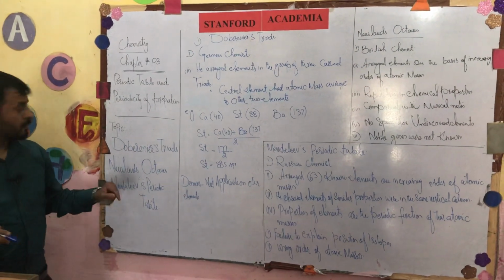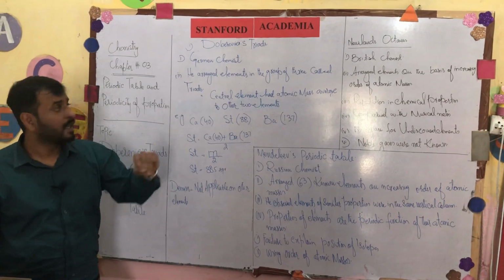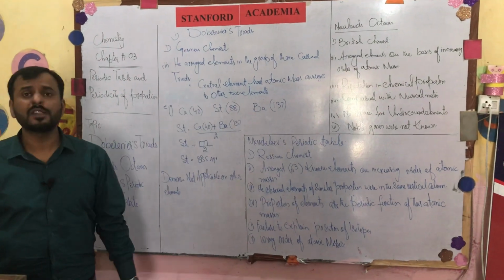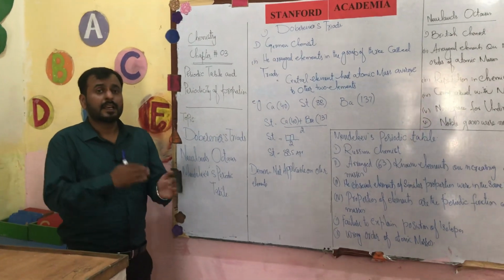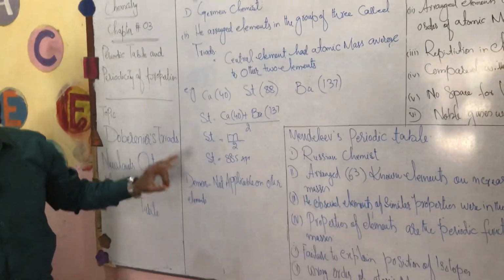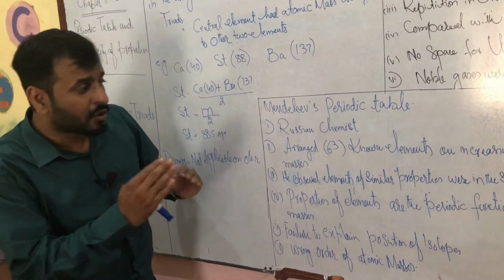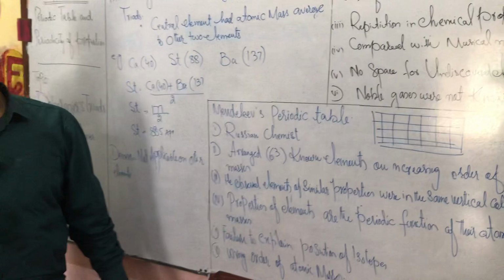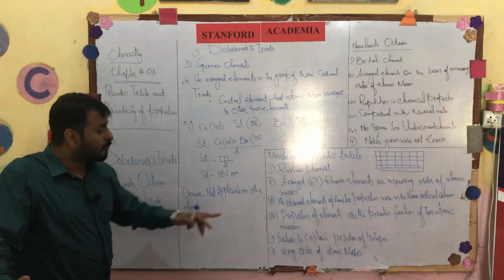Chemistry | Class 9 | Chapter 3 (3.1 ) First Half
Dobereiner Triads